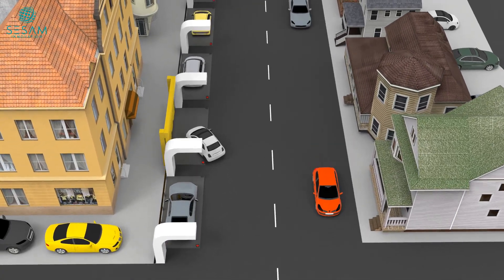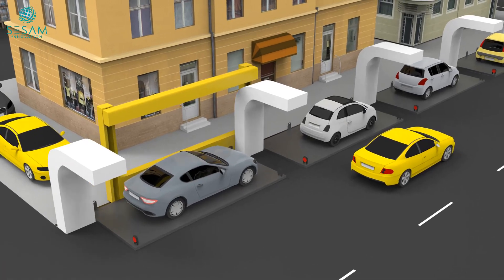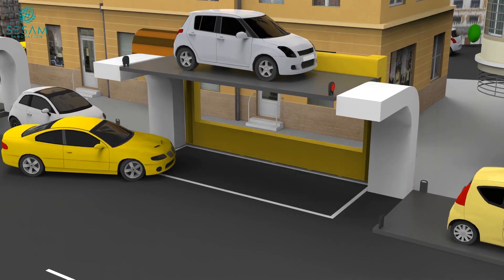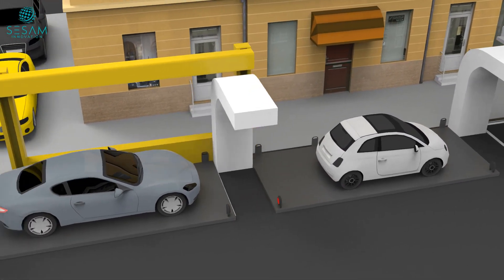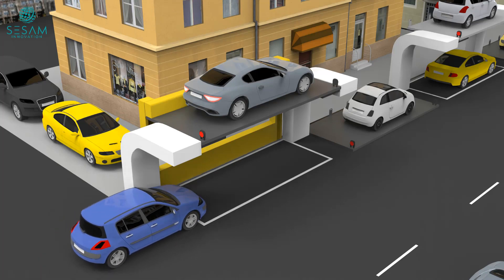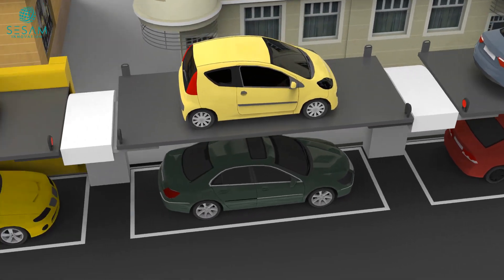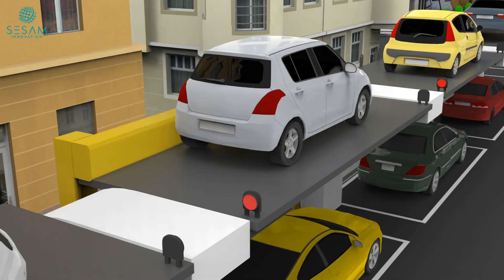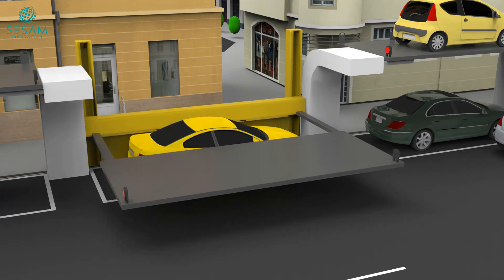Suspended Parking Solution CONCEPT. Investment opportunity!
Executive Summary:

SESAM Innovation is introducing an innovative concept in the parking industry with our Suspended Parking System. This system aims to address the parking challenges faced in congested urban areas by utilizing vertical space and doubling the parking capacity. Our system incorporates a specialized robot that lifts and places cars onto a suspended platform, optimizing parking availability and providing a hassle-free parking experience. With its potential to revolutionize parking, our Suspended Parking System presents a lucrative business opportunity in the market.

Objectives:

    Develop and refine the Suspended Parking System technology to ensure safe and efficient operation.
    Secure partnerships with investors and manufacturers to bring the concept to market.
    Establish a strong market presence by targeting municipalities, commercial property owners, and urban planners.
    Provide exceptional customer service, including maintenance and support for the Suspended Parking System.

Market Analysis:

The parking industry is facing significant challenges in urban areas due to limited parking spaces and increasing traffic congestion. Traditional parking solutions are unable to meet the growing demand, creating a need for innovative alternatives. Our Suspended Parking System offers a unique solution by utilizing vertical space to double parking capacity and optimize land use. With its convenience, safety features, and potential for greener urban environments, our system has strong market potential.

Product Description:

Our Suspended Parking System is designed to operate on secondary streets with lower traffic volumes. The system incorporates a specialized robot that lifts cars and places them onto a suspended platform, allowing another car to park in the spot beneath. Safety is ensured through a secure locking mechanism, providing stability for the suspended cars. The system is environmentally friendly, minimizing the need for expansive parking lots and reducing pollution and congestion.

Marketing and Sales Strategy:

    Targeted Marketing: We will focus our marketing efforts on municipalities, commercial property owners, and urban planners who face parking challenges. Highlighting the benefits of our Suspended Parking System, such as increased parking capacity and optimized land use, we will demonstrate how it can solve their parking problems effectively.

    Online Presence: We will establish a strong online presence through a dedicated website, social media platforms, and online advertising. These channels will allow us to reach a wider audience and generate leads.

    Partnerships and Collaborations: We will seek partnerships with investors and manufacturers to bring our concept to market. Collaborating with established players in the parking industry will enhance our credibility and distribution channels.

Operations and Implementation:

    Technology Development: We will invest in research and development to refine the Suspended Parking System technology and ensure its safety, efficiency, and reliability. Regular testing and quality control measures will be implemented throughout the development process.

    Manufacturing and Distribution: Partnerships with manufacturers will be established to produce and distribute the Suspended Parking System. We will work closely with our manufacturing partners to ensure high-quality production and timely delivery.

    Installation and Maintenance: A dedicated team will be responsible for the installation of the Suspended Parking System at customer sites. We will also provide ongoing maintenance and support services to ensure the system operates smoothly and efficiently.

Financial Projections:

The financial projections for our Suspended Parking System will be based on factors such as production costs, pricing, market demand, and operational expenses. We anticipate a steady growth trajectory as we establish a strong market presence and expand our customer base. Funding will be secured through partnerships, investments, and potential grants to support the development, manufacturing, marketing, and distribution of our product.

Conclusion:

Our Suspended Parking System presents an innovative solution to the parking challenges faced in congested urban areas. With its unique features, including double parking capacity, convenience, and environmental benefits, our system has the potential to revolutionize parking experiences. By securing partnerships, implementing effective marketing strategies, and providing exceptional customer service, we aim to establish ourselves as a leader in the parking industry. Join us in

Attention all inventors! We are open to collaborations and partnerships.